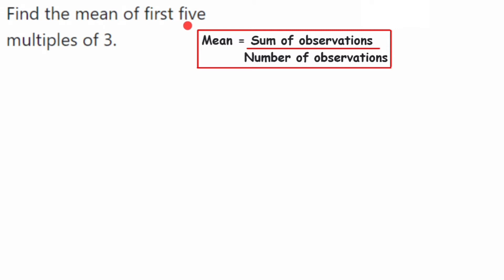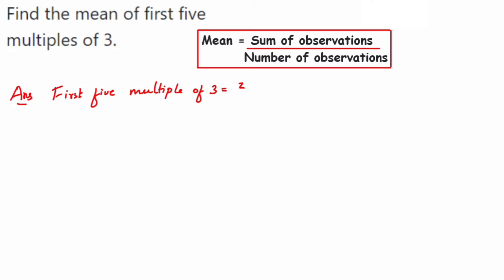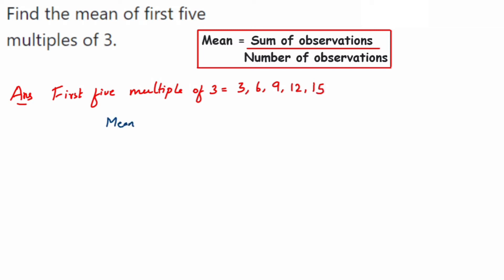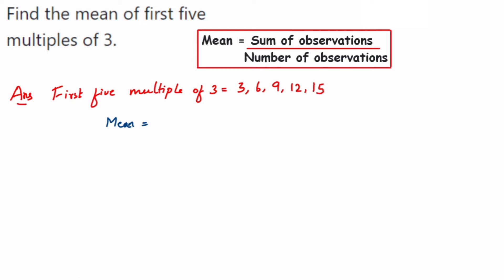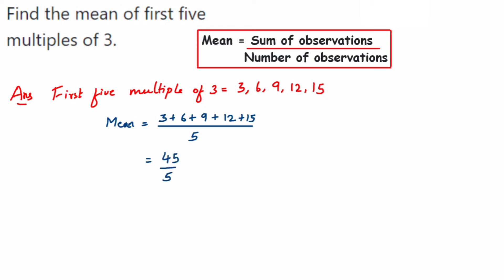Find the mean of first five multiple of 3 | Data handing Class 8